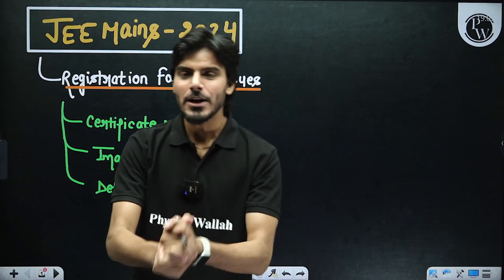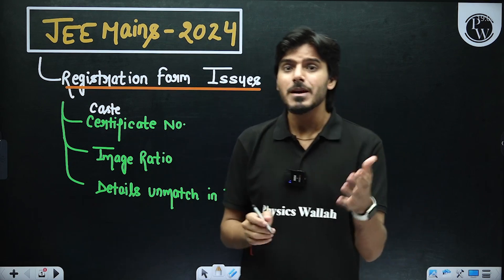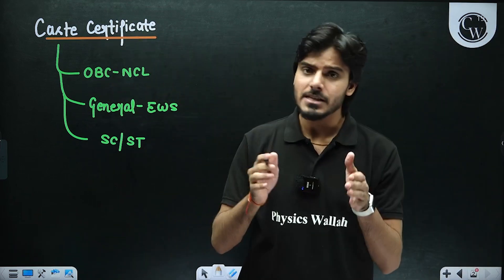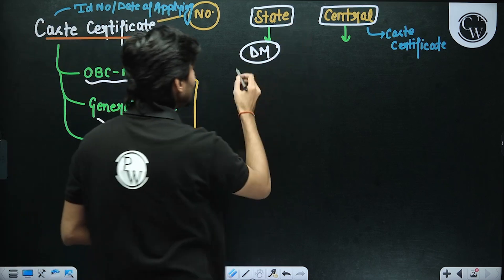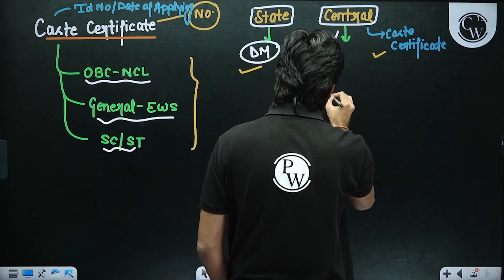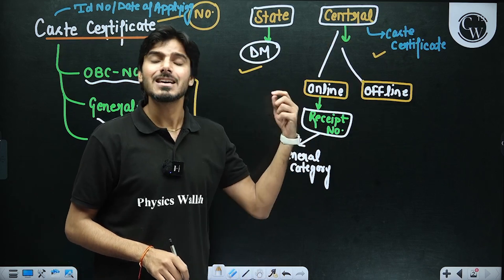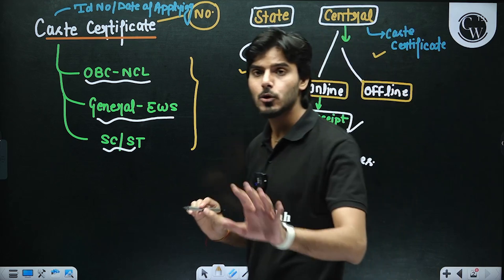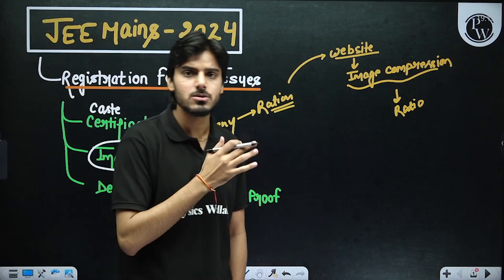JEE 2025 ALERT: NTA Category Certificate Issue Solved | Online Application🤩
The National Testing Agency (NTA) has resolved the category certificate submission issue for JEE 2025 applicants. Candidates can now upload their certificates seamlessly during the online application process. This update ensures a smoother registration experience, helping students focus on their preparation for one of India’s most competitive engineering entrance exams.